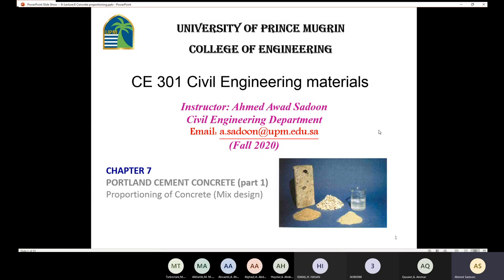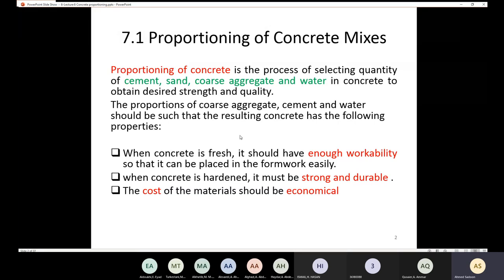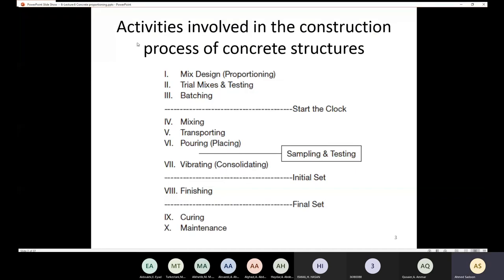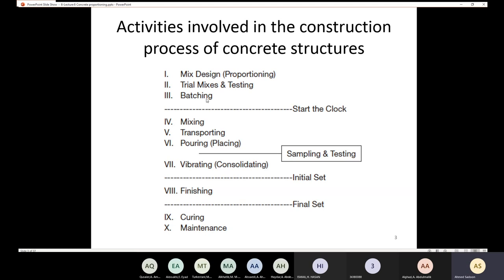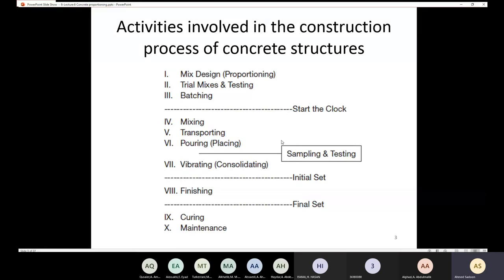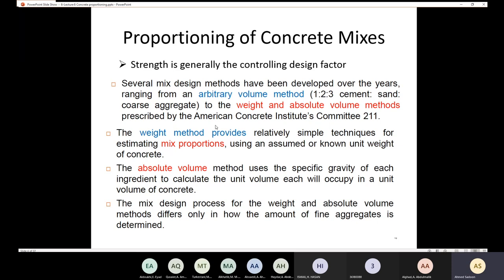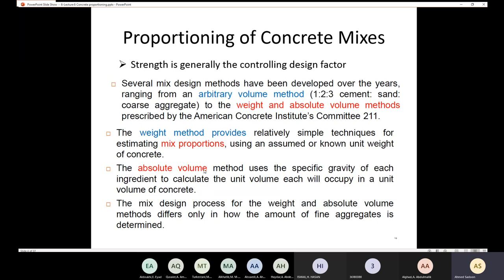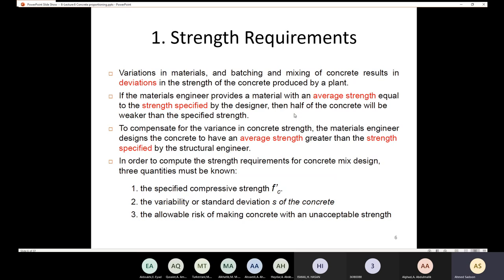Civil Engineering Materials Lecture 13 Concrete Mix design part 1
Lecture content;
- Introduction
- Strength requirements